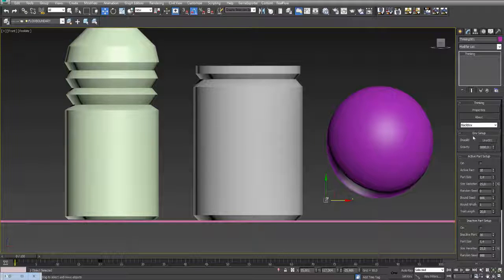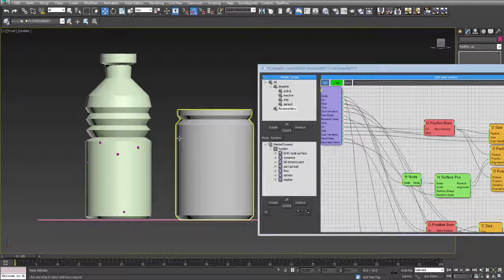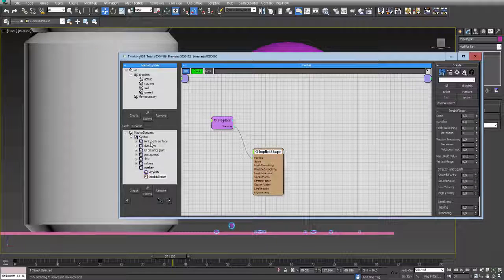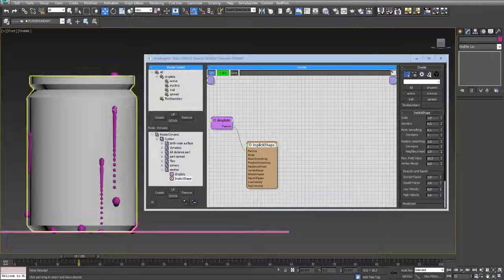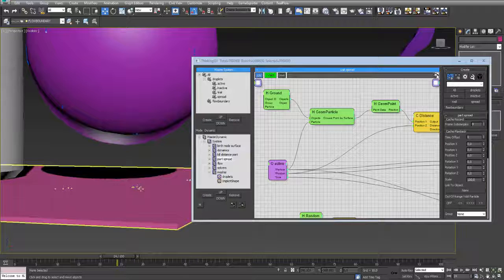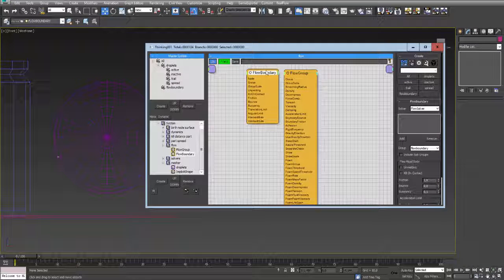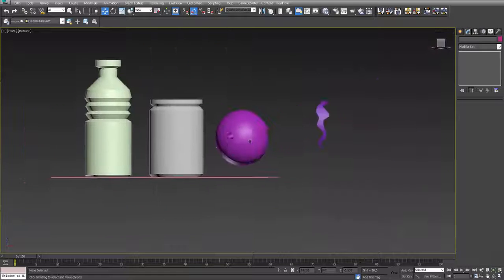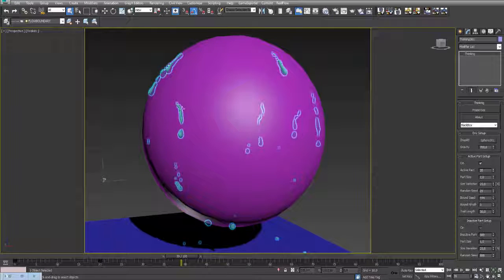Rui Romano TP tutorial # 3 Droplet like It’s Hot!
Rui Romano TP tutorial # 3 Droplets Like It’s Hot! For production.

Rui says,
"One more tut, focusing on multiple aspects of tp. From td tool, flowgroup, layertoparticle, animated scale controled by time, implicitshape, etc, have fun

San Andreas
The Avengers
Transformers 3D
Green Lantern
2012
Thor 3D
Star Trek
Life of Pi
Red Cliff
Battleship
Red Tails